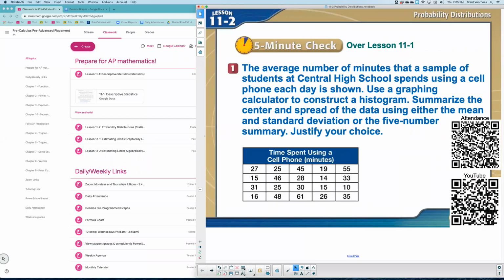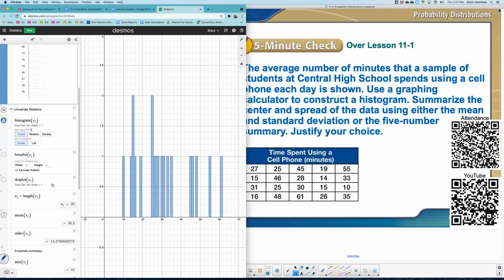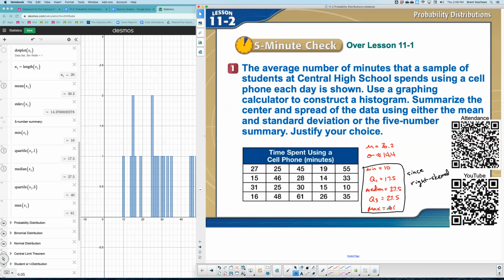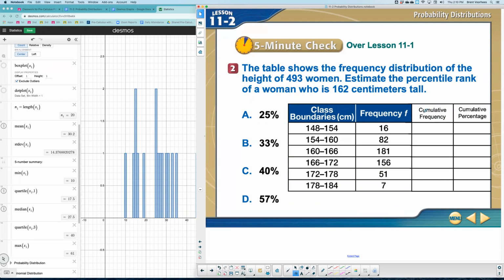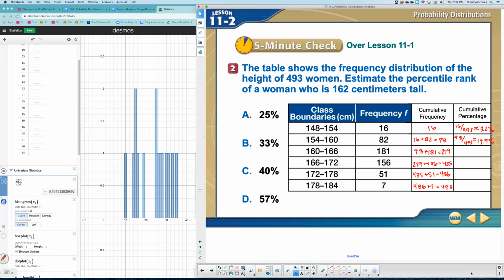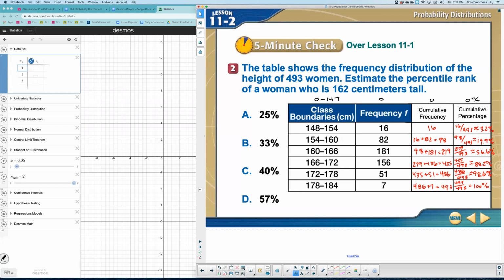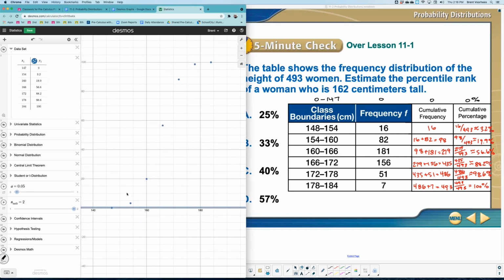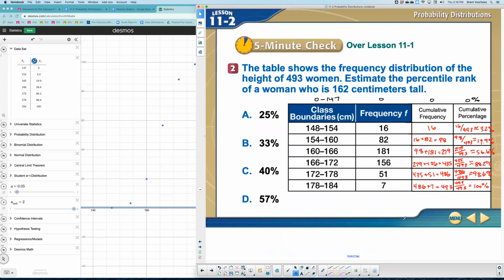11-2 Bellringer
Reviews histograms and cumulative distributions